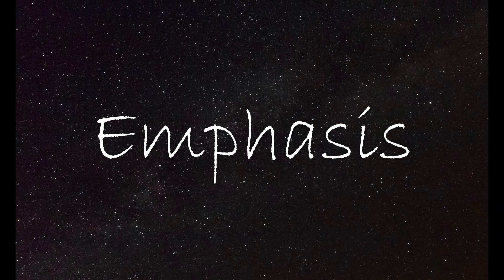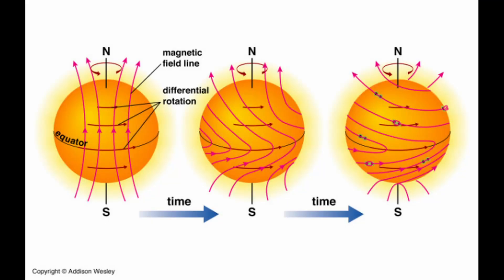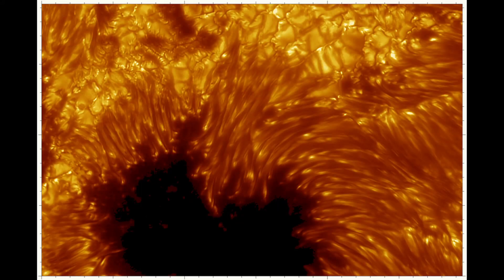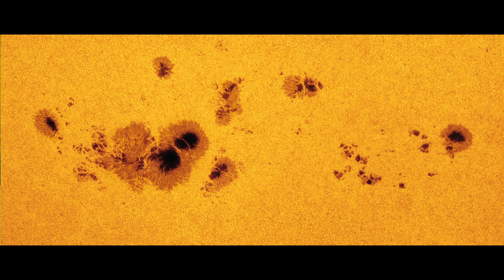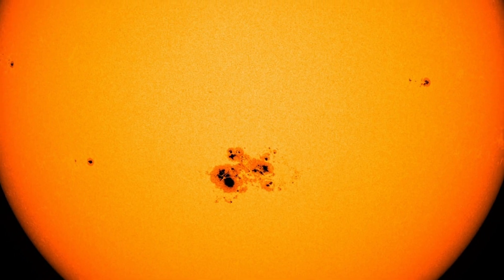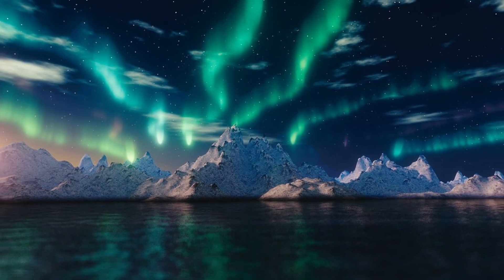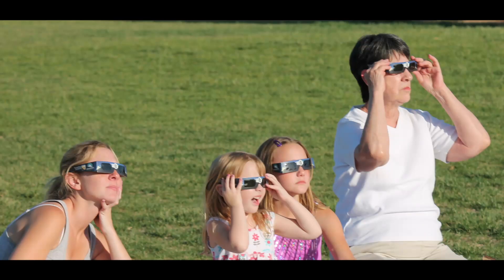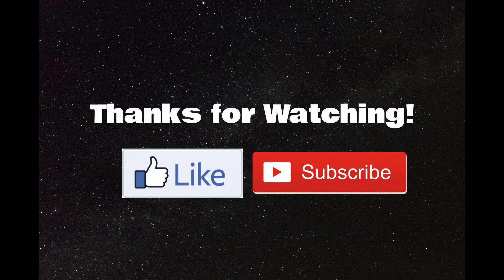What Are Sunspots?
This my first video ever!

The video is about sunspots: what they are and how they work.